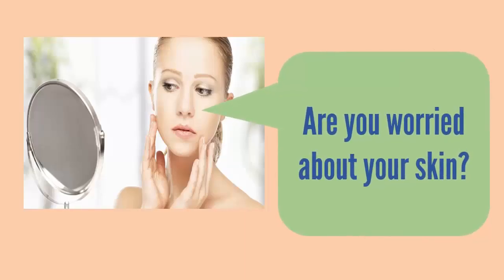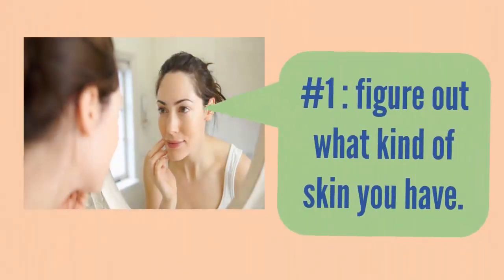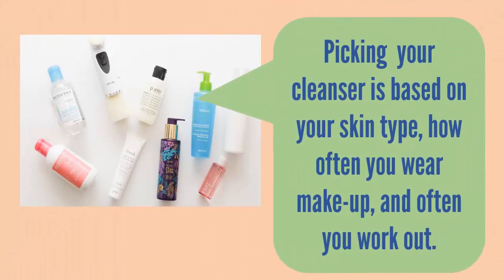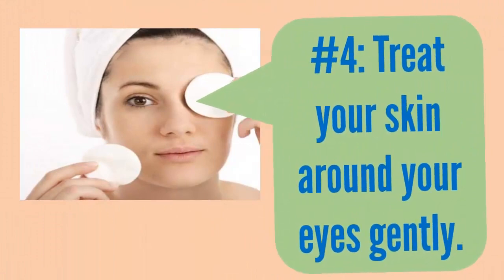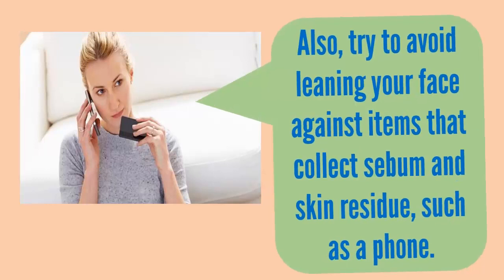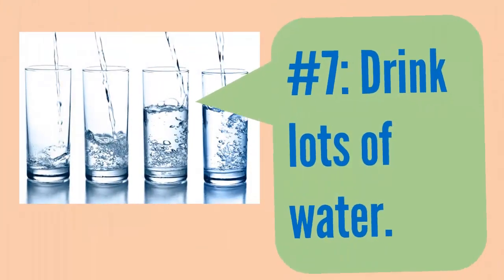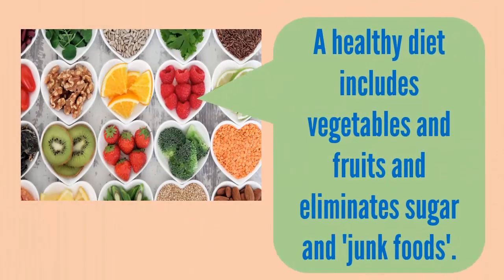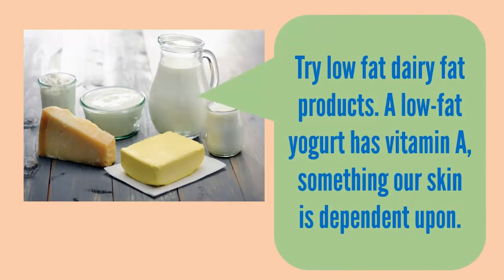How To keep Your Skin Clear & Healthy at Home | Best of 2017 | Health Doctor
Are you worried about your skin?
It's very easy to keep your skin clean and healthy at home.
Just follow some simple steps regularly at home.

Step 1: figure out what kind of skin you have.

Step 2: Use a simple face wash twice a day.

Wash once in the morning and once in the evening .

Picking your cleanser is based on your skin type, how often you wear make-up, and often you work out.

Avoid using ordinary soaps, which are too harsh for your face and can strip it of it's natural oils.

Step 3: Use toners.

Step 4: Treat your skin around your eyes gently.

Step 5: Don't touch your face.

Touching your face can spread the bacteria which cause your pores to become inflamed.

Also, try to avoid leaning your face against items that collect sebum and skin residue, such as a phone.

Step 6: Use make-up that is suitable for your skin type.

Make sure that you aren't using old make-up.

Step 7: Drink lots of water.

Drink at least 8 glasses of water.

Step 8: Follow a healthy diet.

A healthy diet includes vegetables and fruits and eliminates sugar and "junk foods".

Eat foods that have a high antioxidant content like blackberries, blueberries, strawberries, and plums.

Try low fat dairy fat products. A low-fat yogurt has vitamin A, something our skin is dependent upon.

Tips for Fair Skin